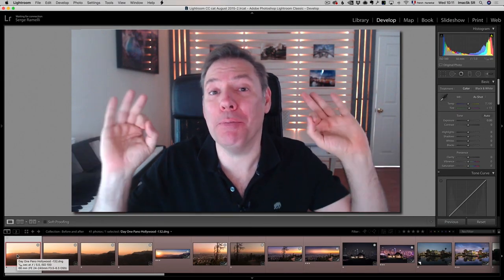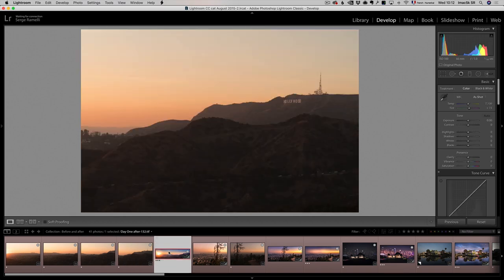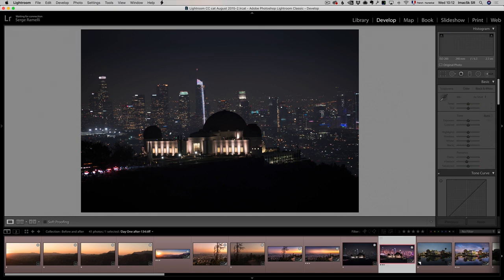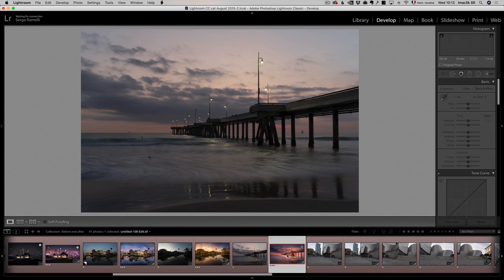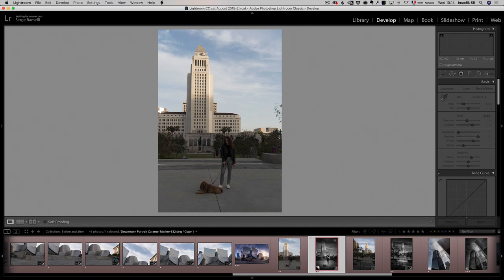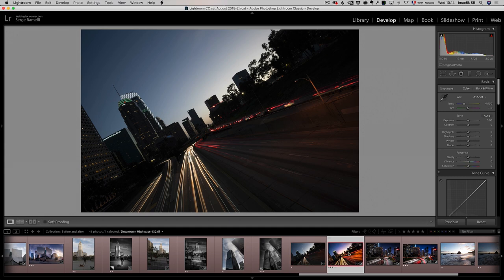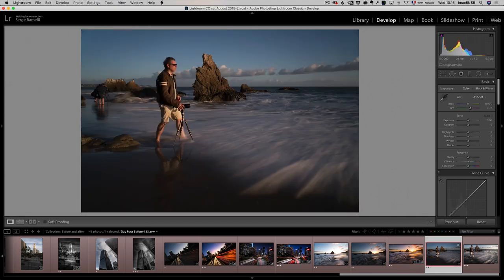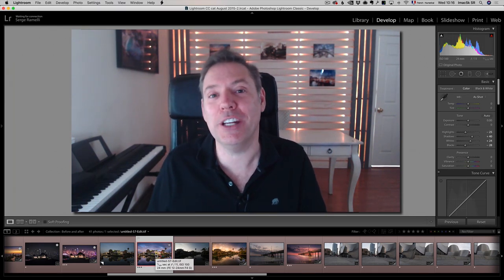Serge Ramelli Photography Workflow 2018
In this course I will show you how I work today in 2018 with the latest updated versions of  Lightroom, Photoshop, Aurora HDR and Luminar.

I will also take you behind the scenes of my latest workshop in Los Angeles.
Voila!